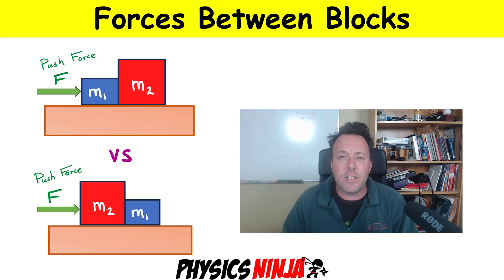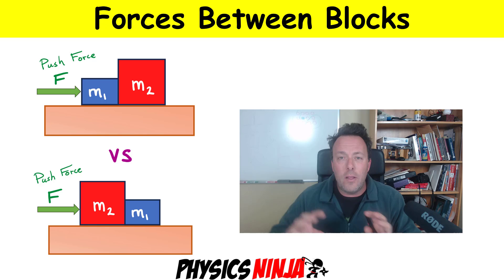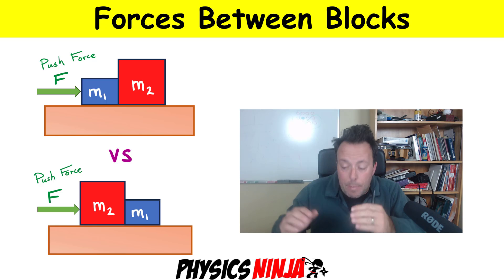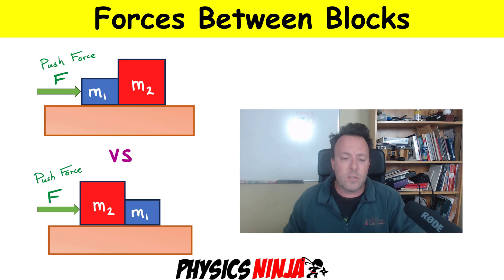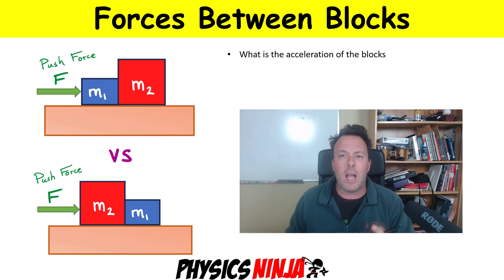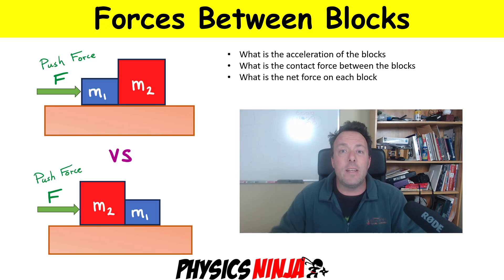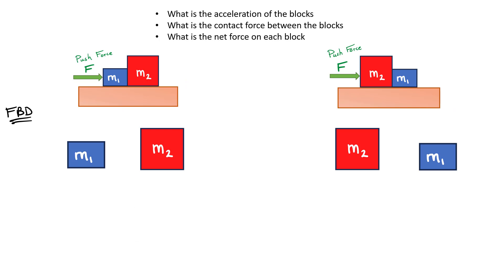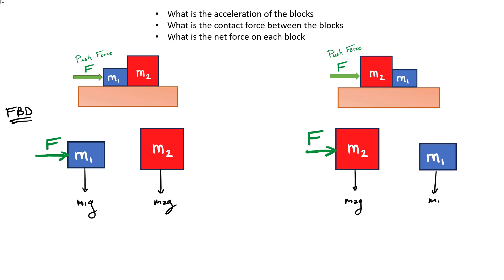Forces Between 2 Blocks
Physics Ninja looks at a problem involving pushing 2 blocks.   We look to solve for the acceleration of the blocks and find the contact force between the blocks